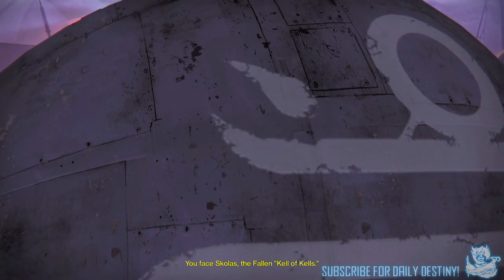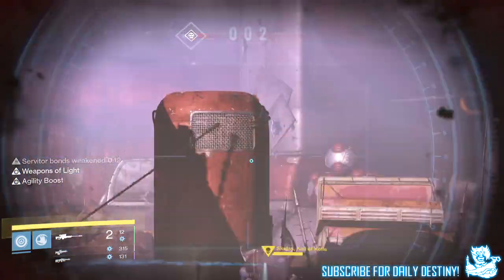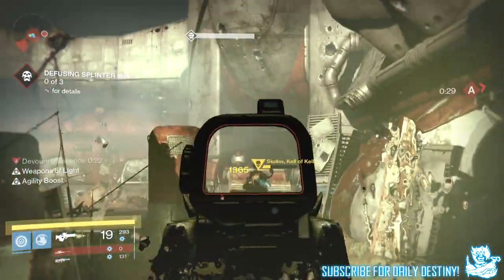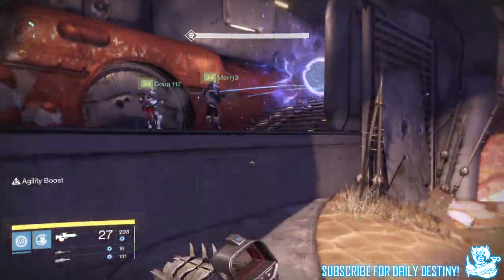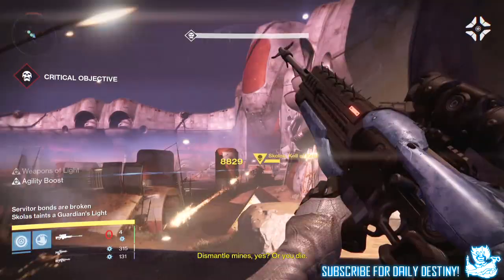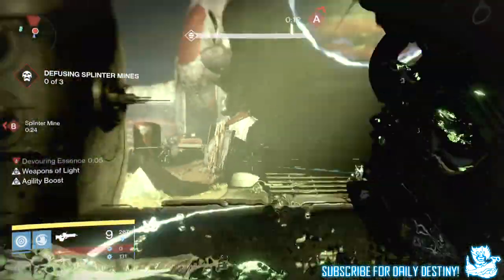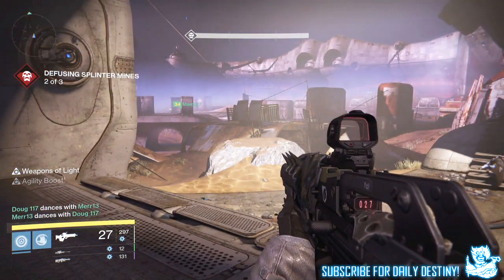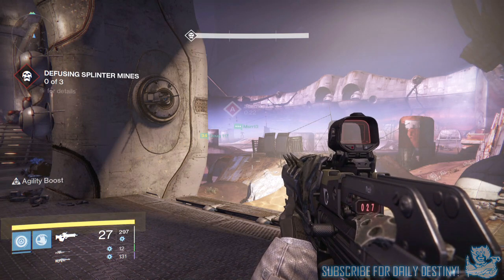Destiny: How To Defeat ARC Burn Skolas - Level 35 Prison Of Elders / With Insane Clutch!